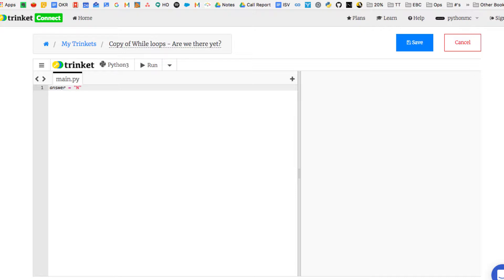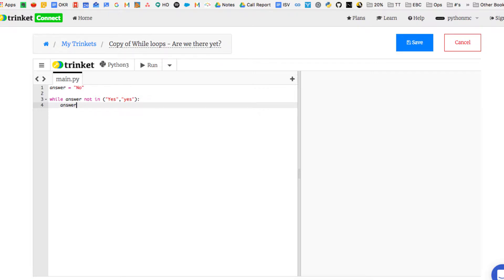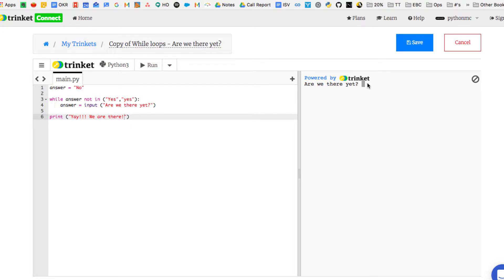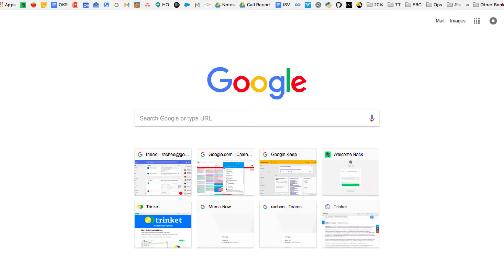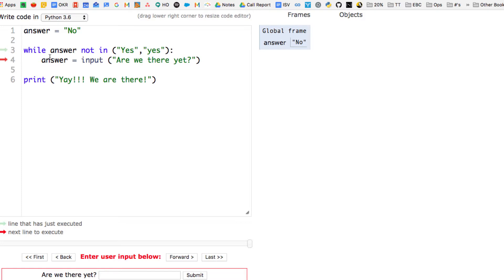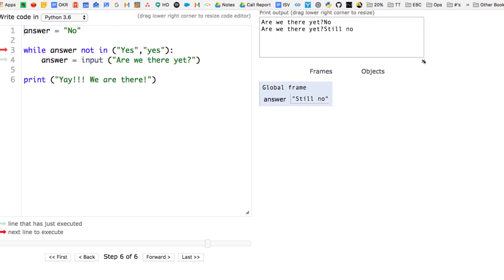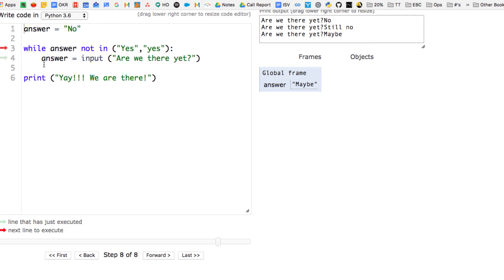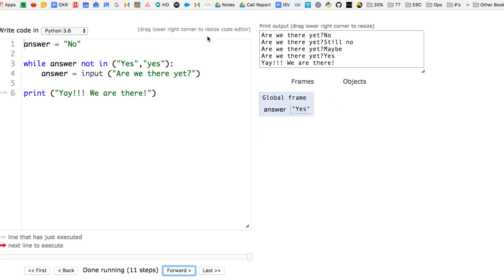Visualizing While Loops - Python MC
In this video, we will show you how to create while loops in Python with a "live" coding demo.

For more free tutorial videos on using Python and EarSketch to make music, go

Python MC is an 8-week, 12 hour introduction to computer programming ideally suited for middle school to high school students (ages 12-18) who have learned basic computer programming concepts in elementary school.